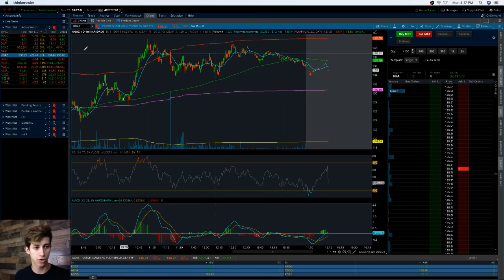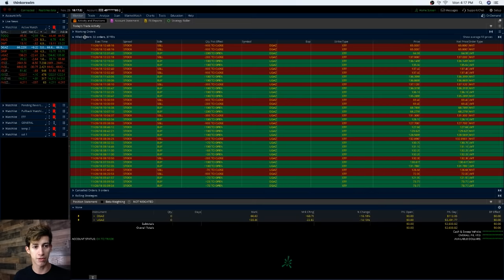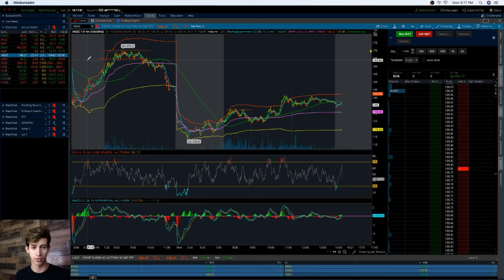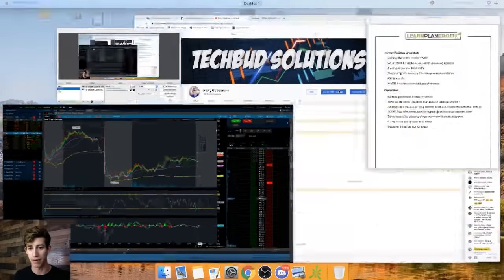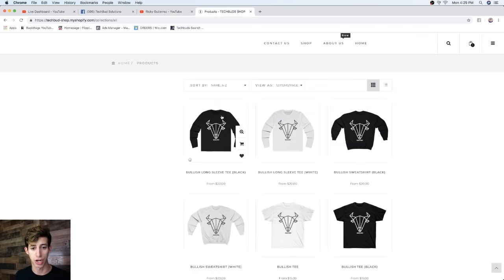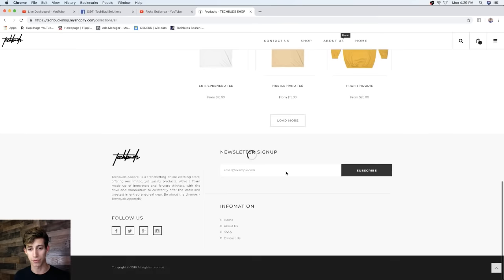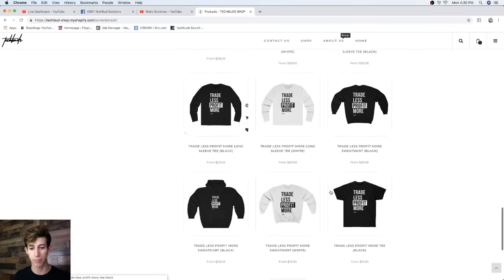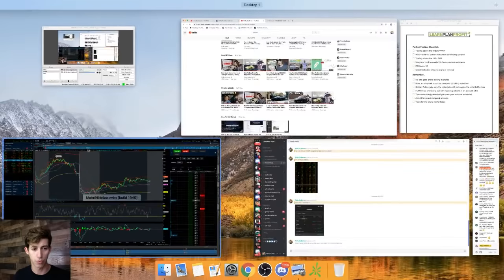$2,603 Profit Day Trading Natural Gas ETF's | Step-By-Step